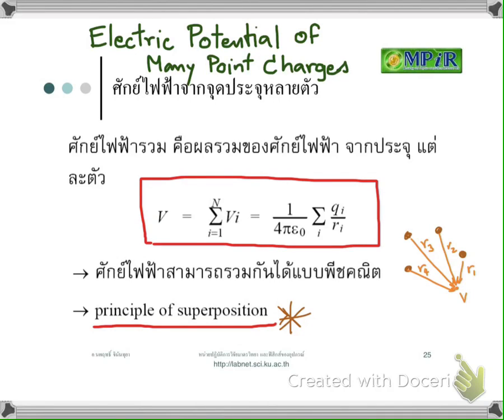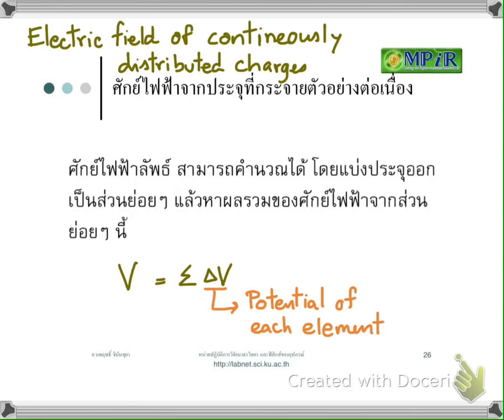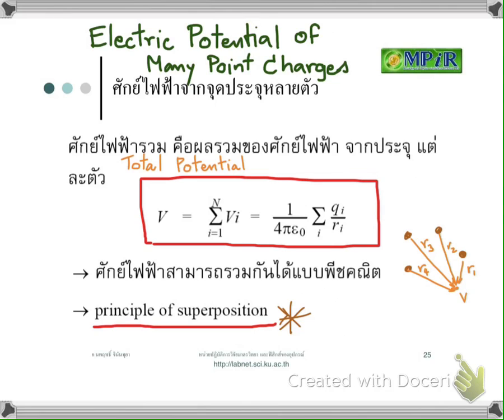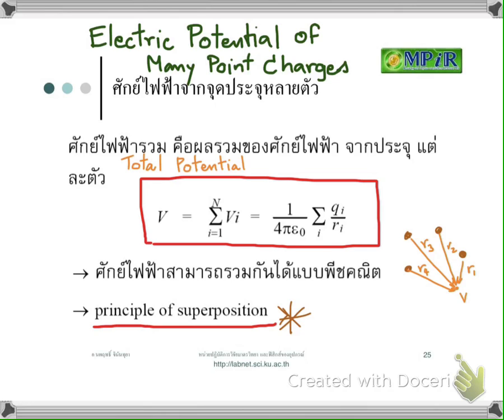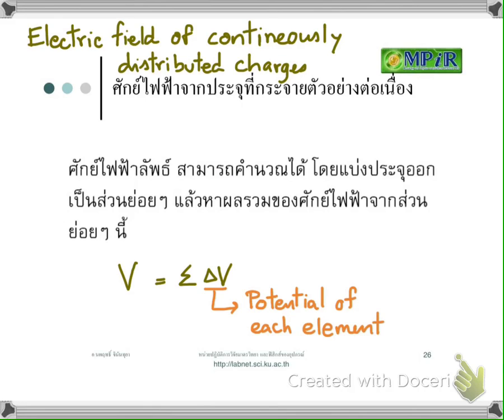Electric Potential 2-5